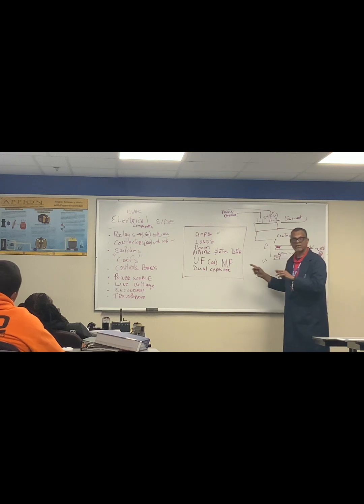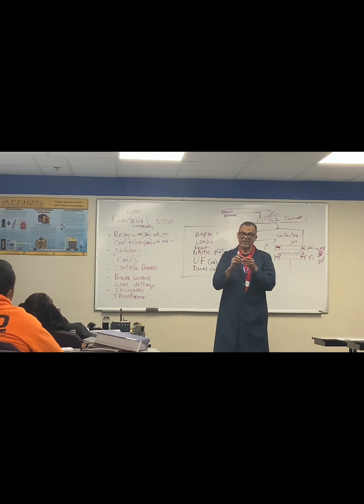February 15th, 2024 Class Lecture